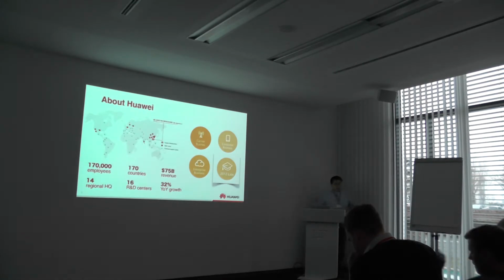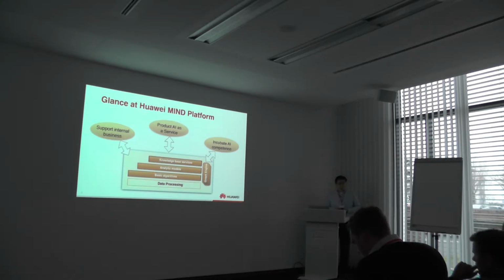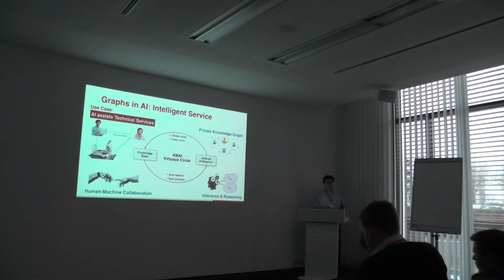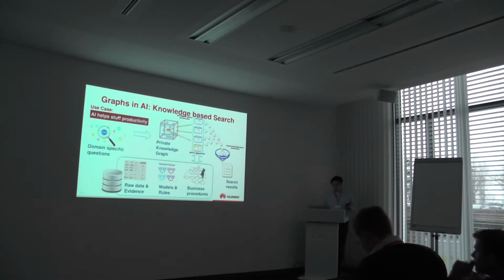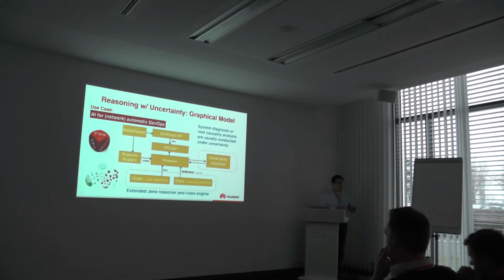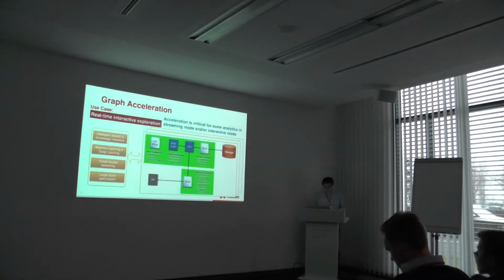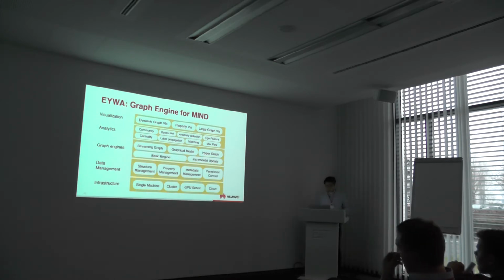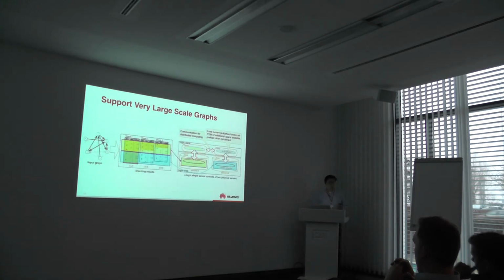9th TUC Meeting – EYWA: the Distributed Graph Engine in Huawei MIND Platform – Yinglong Xia (Huawei)